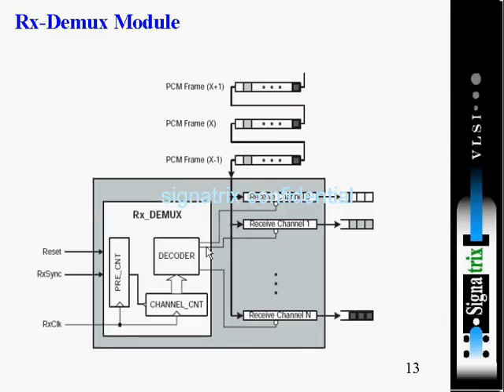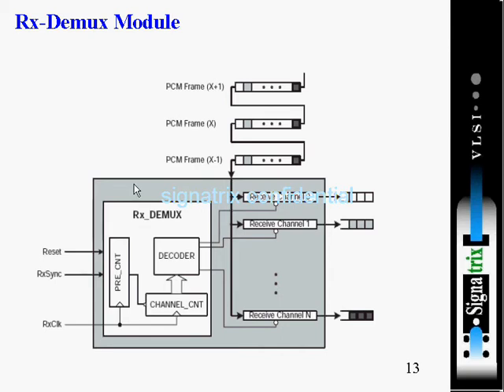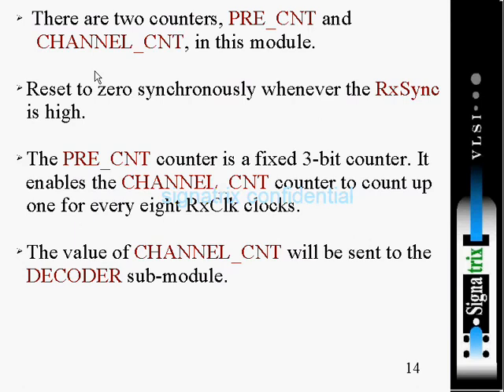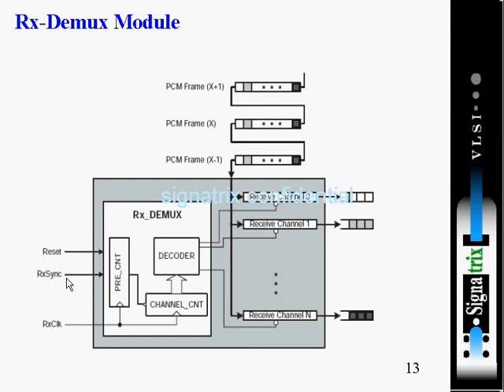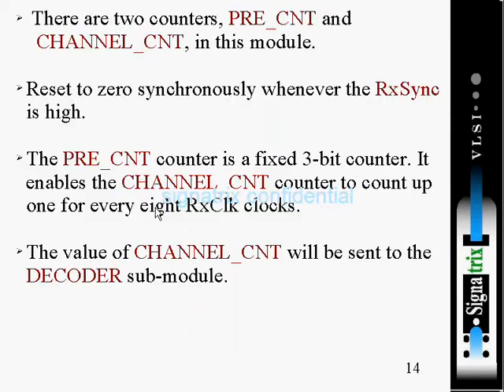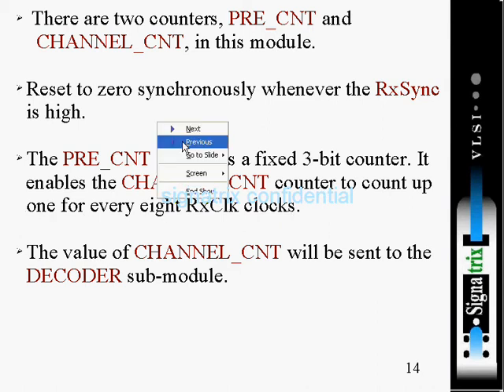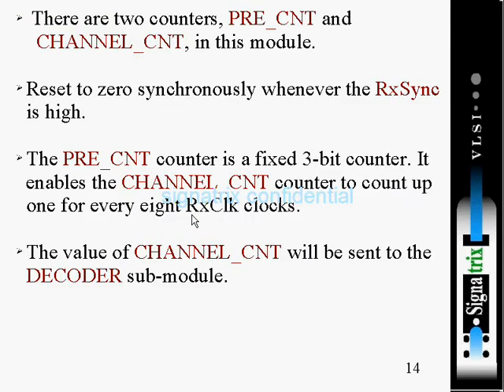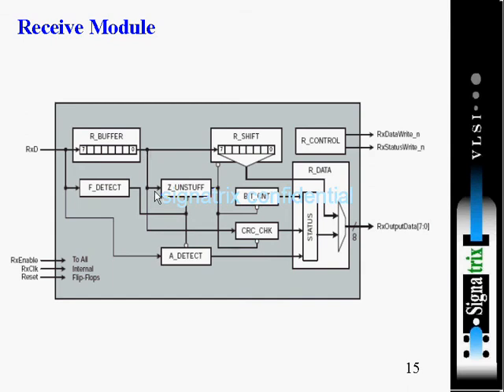HDLC 5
receiver Demux module .single channel receiving timing .transmit module .address .pin description